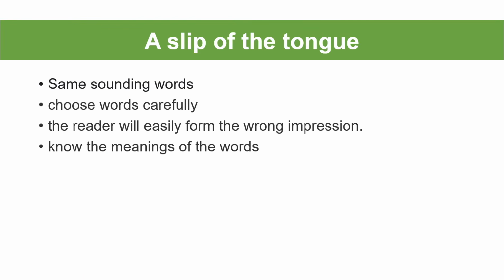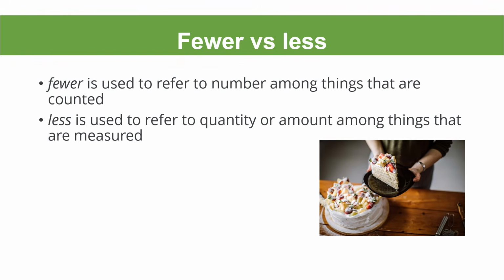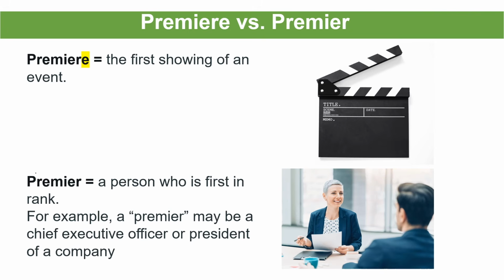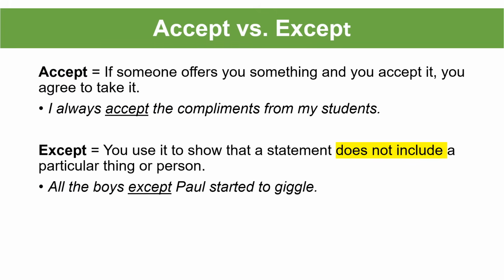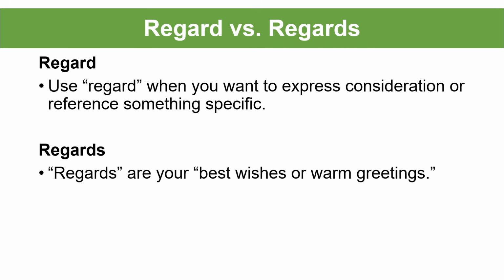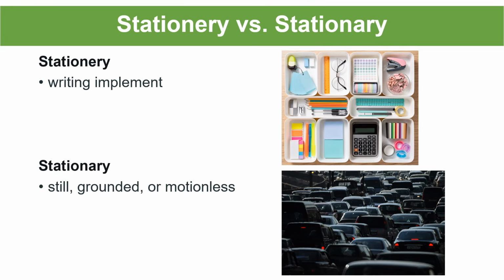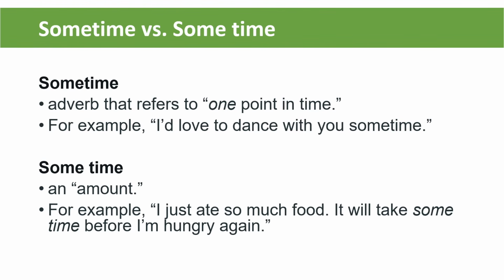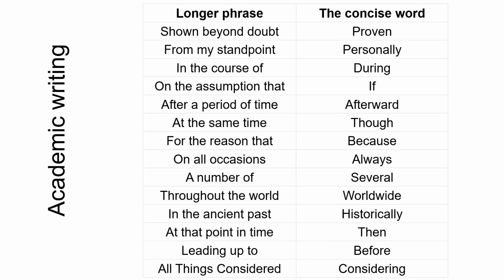Grade 12 - English - Language - Common Errors